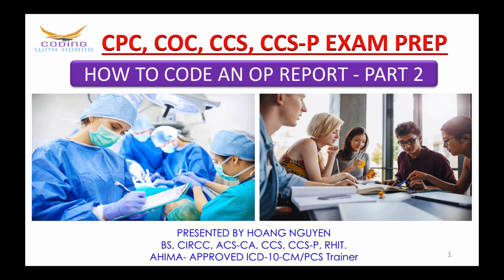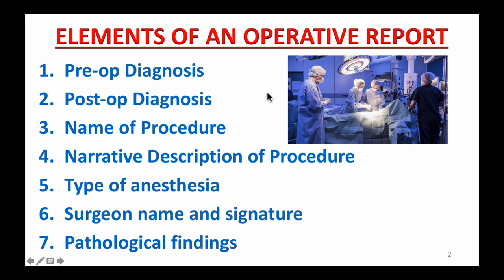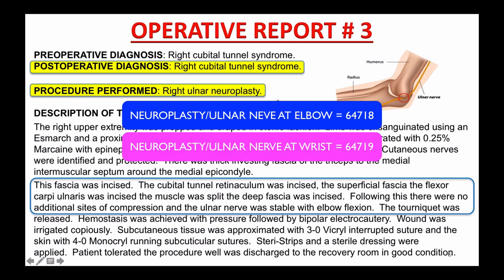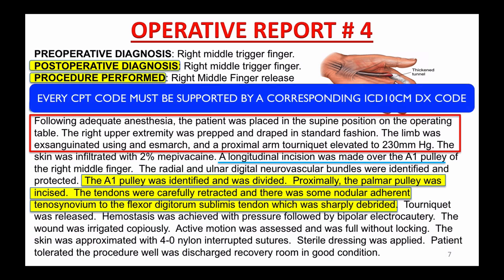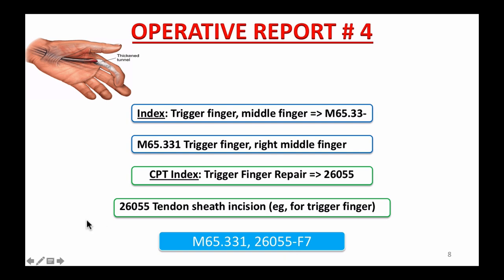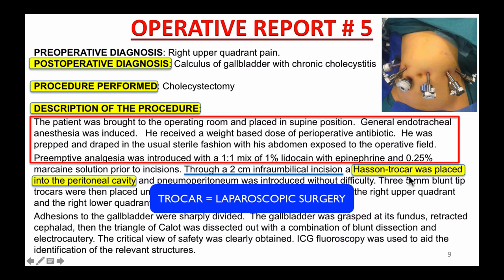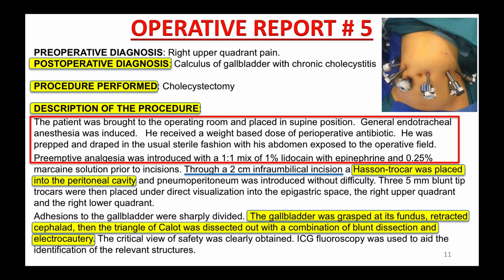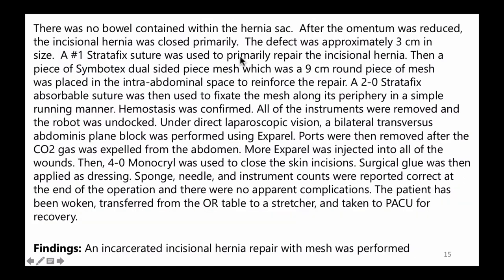HOW TO MASTER YOUR CODING OP-REPORTS - PART 2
In this video, I will go over the homework and also give you more real cases to code.

"It is hard to fail, but is worse never to have tried to succeed." - Theodore Roosevelt